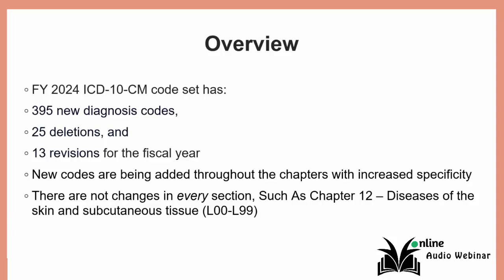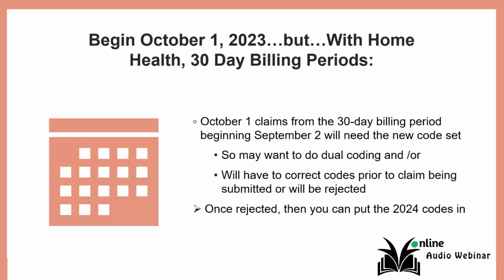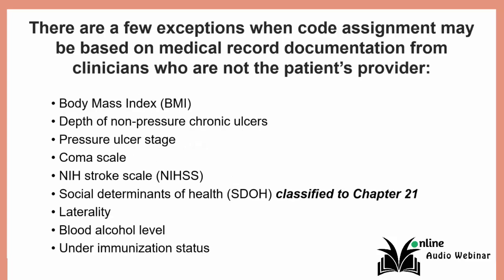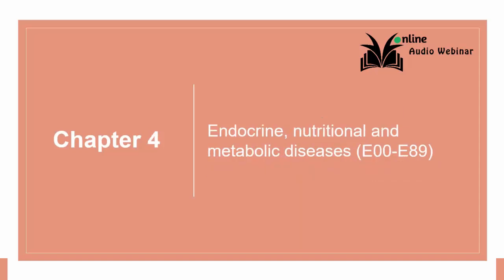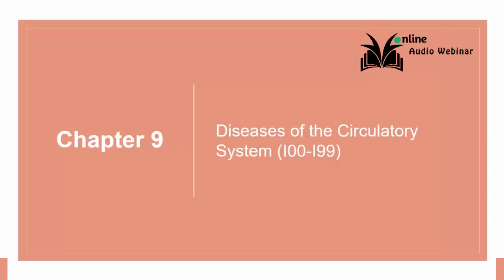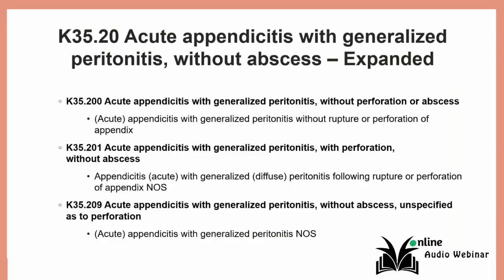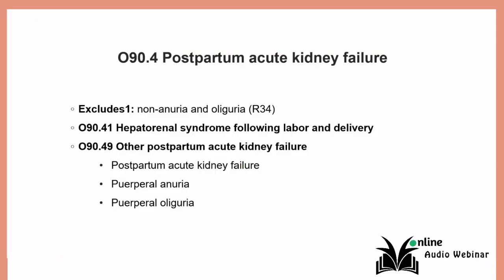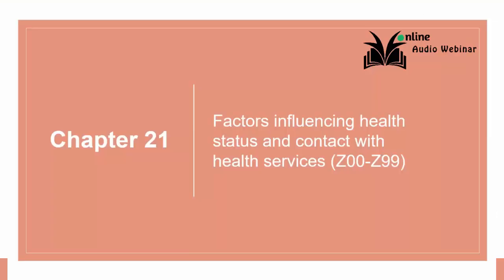ICD-10 Coding Updates! Effective October 1, 2023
Each year, the ICD-10 code set is updated!  As of October 1, 2023, there will be 395 new diagnosis codes, 25 deletions, and 13 revisions. There are numerous changes to tabular instructions and Coding guidelines.

Some of the changes to be reviewed are Hypertensive Chronic Kidney Disease (I12.-), Hypertensive Heart And Chronic Kidney Disease (I13.-), Hypertensive Heart Disease (I11.-) Parkinson’s disease, and epilepsy (G00-G99), Osteoporosis With Fractures (M00-M99), and A41 (Other Sepsis).

The U chapter includes updated instructions for U07.1 (COVID-19). Ever More new codes in the V and W chapters – including some specificities on accidents and injuries. And there are more Z codes, such as Z63.5 Disruption of the family by separation and divorce, and Z72.5- High-risk sexual behavior.

Be sure to attend this webinar so you are prepared for Diagnosis Coding under the 2024 ICD-10 Coding Guidelines!

Areas Covered:-

The new and revised ICD-10 code which goes into effect Oct 1, 2023
The new coding guidelines in order to code accurately
The 395 new diagnosis codes, deletions, and revisions
Know how to find the new code set links

Every year ICD-10 codes are reviewed, and revised with many Additions, Deletions not only to the codes but also to the guidance!

These DO NOT start at the beginning of the year but rather on October 1!

The annual 2024 ICD-10 Code Set is mandatory. There are many changes that you need to know when assigning diagnoses and codes to your patients. It is effective October 1, 2023.